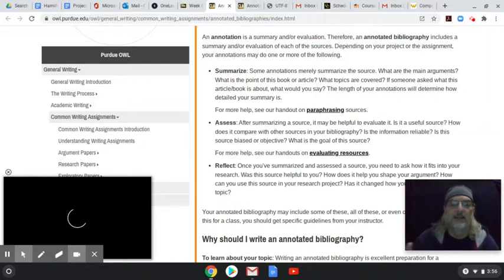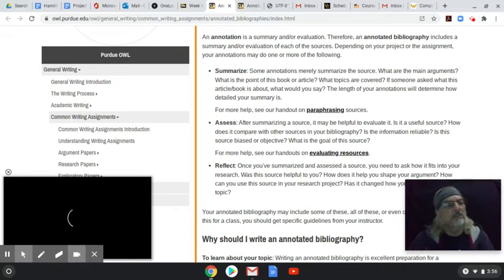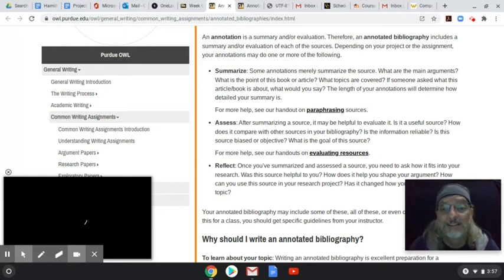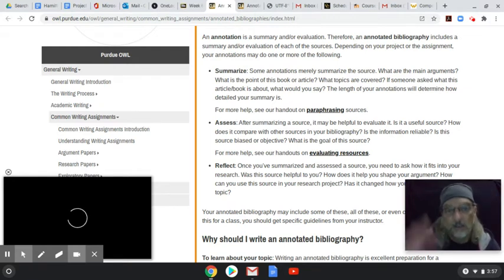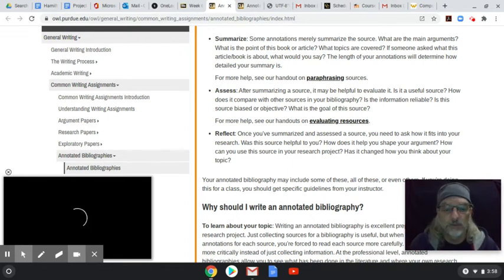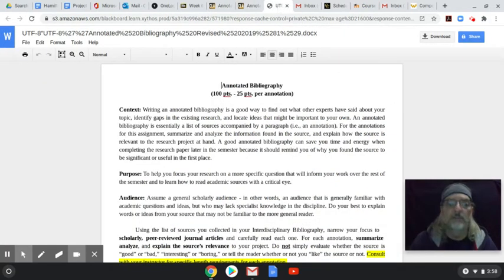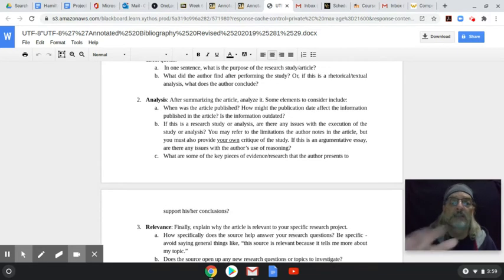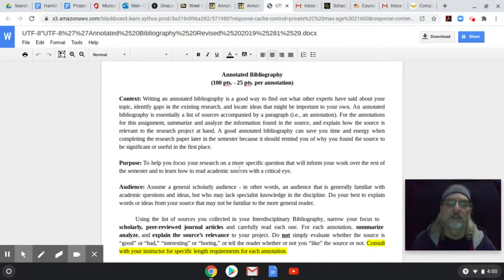CORE 101 Annotated Bibliography (Part 2)